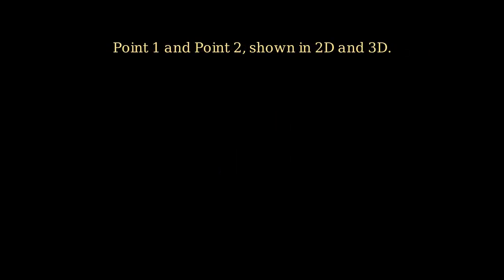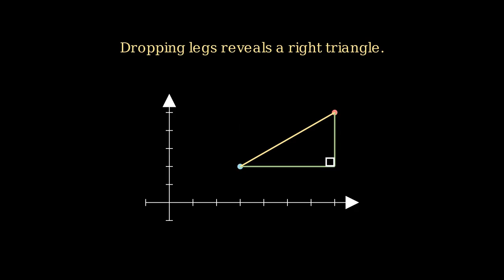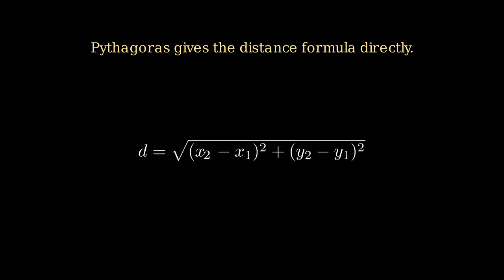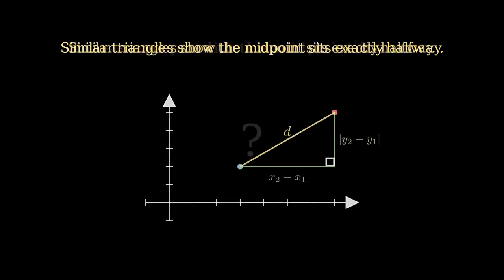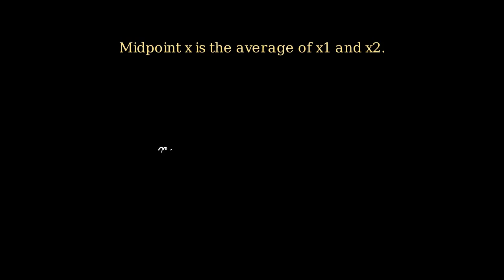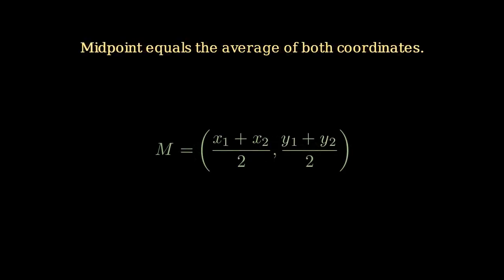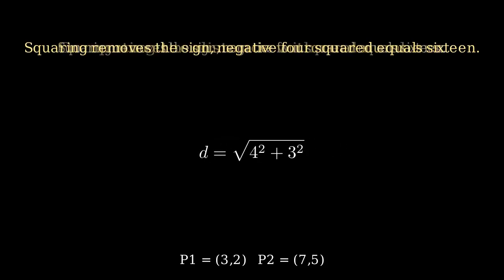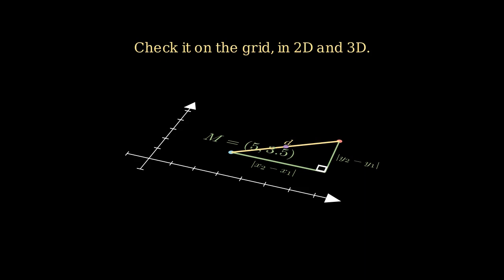Distance and Midpoint Formula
The distance formula is the Pythagorean theorem wearing a disguise. This video builds the right triangle hiding inside two coordinate points, then extends the same picture to derive the midpoint formula using similar triangles.